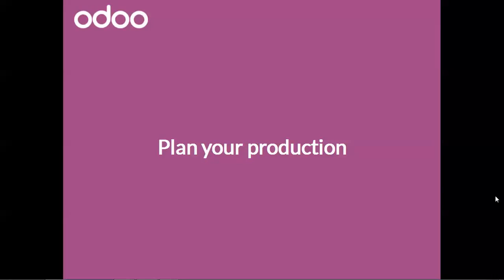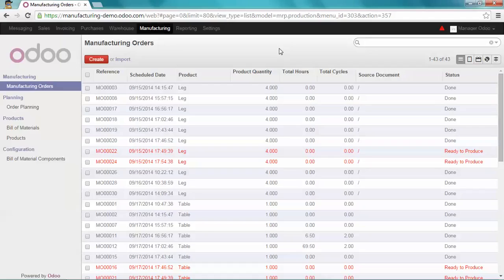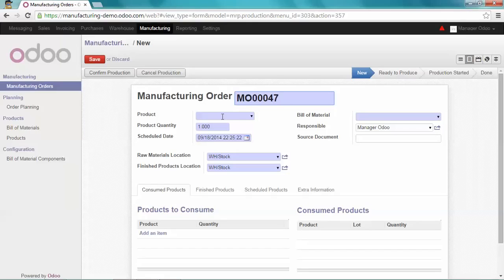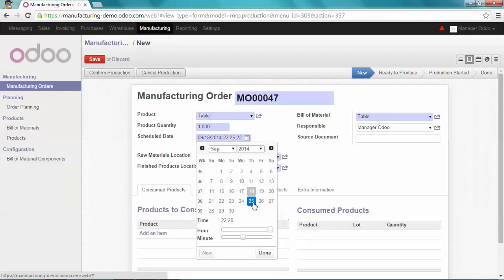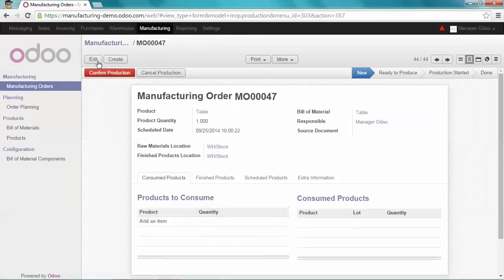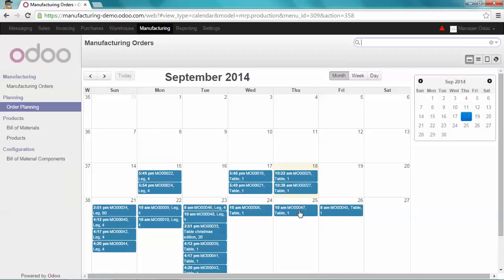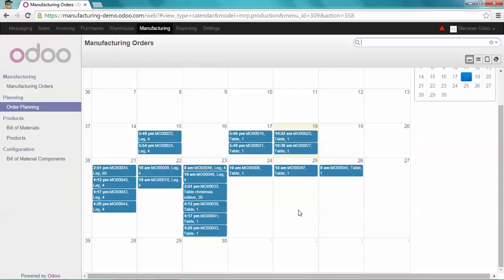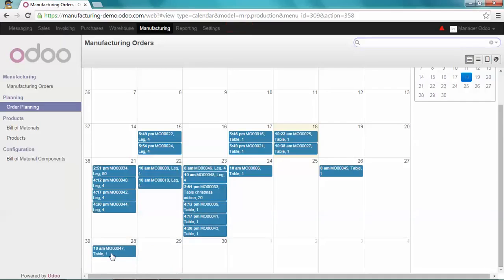MRP - Plan your Production in Odoo